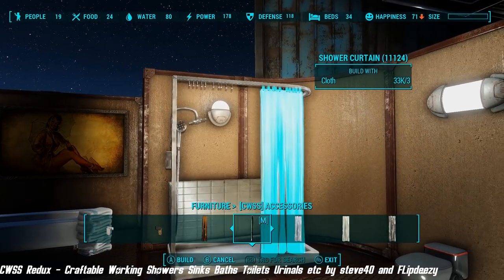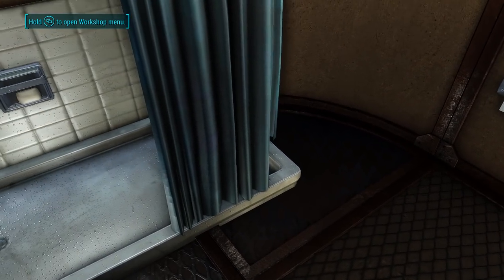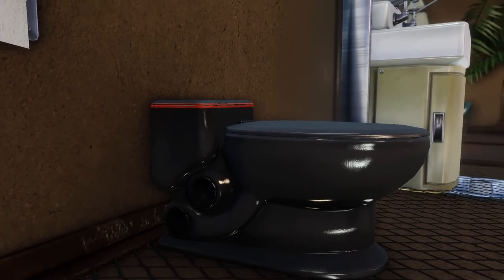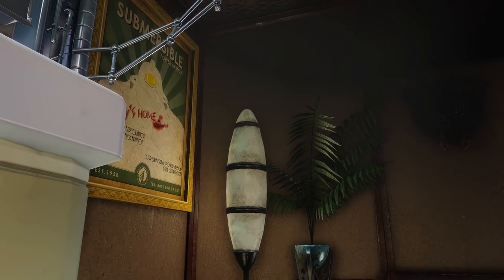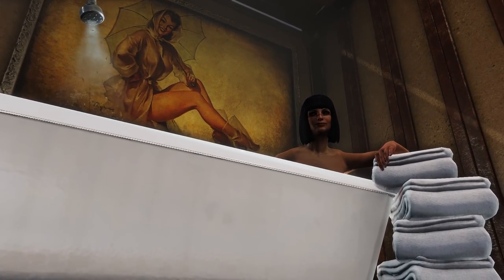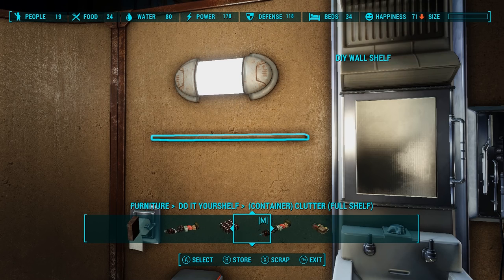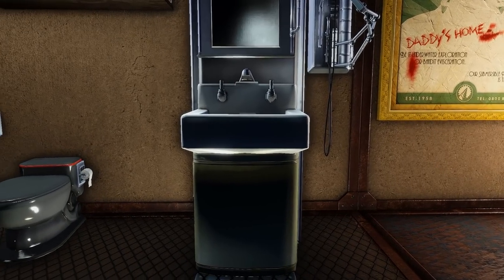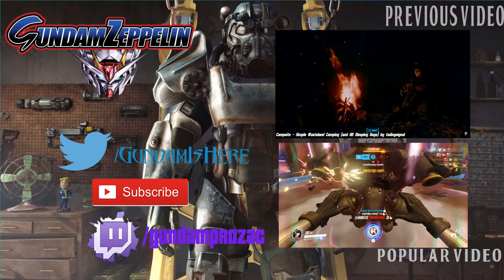Fallout 4 immersive Mods #2: CWSS Redux - Craftable Working Showers Sinks Baths Toilets Urinals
CWSS Redux - Craftable Working Showers Sinks Baths Toilets Urinals etc by steve40 and FLipdeezy

PC: Specs
i7-4790K @ 4.6ghz
GIGABYTE GA-Z97X-Gaming 5
G.SKILL Ripjaws X Series 23GB
SAMSUNG 840 EVO 250gb boot drive
SanDisk Ultra II 2.5" 480GB SATA III
western digital blue 2 TB
EVGA 980ti hybrid